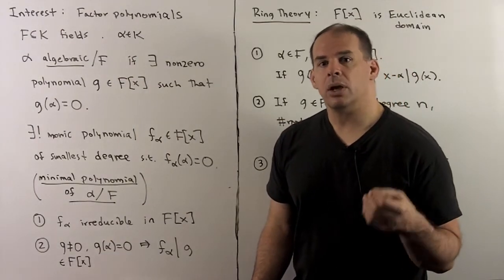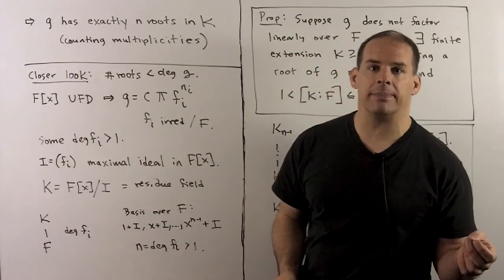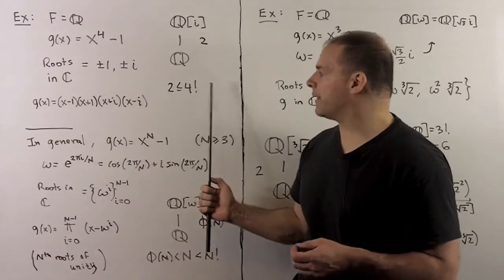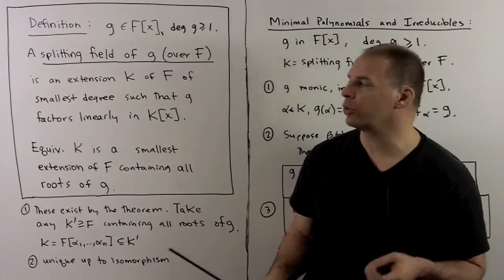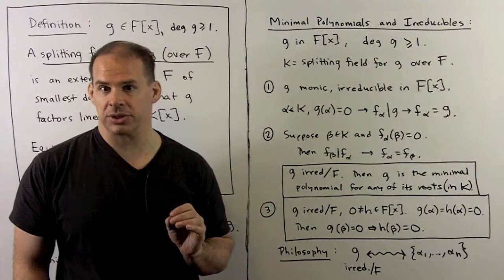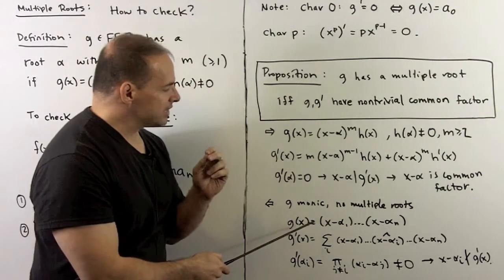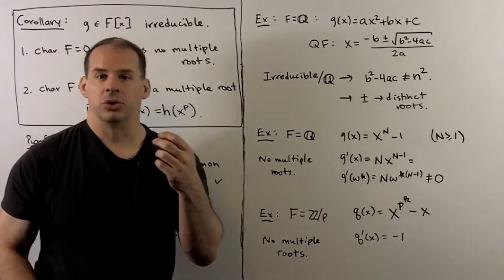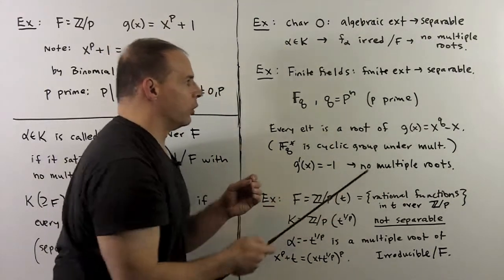FIT3.1.1. Roots of Polynomials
Field Theory:  We recall basic factoring results for polynomials from Ring Theory and give a definition of a splitting field.  This allows one to consider any irreducible polynomial as a set of roots, and in turn we consider when an irreducible polynomial can have multiple roots. We finish with a definition of separable elements and extensions.